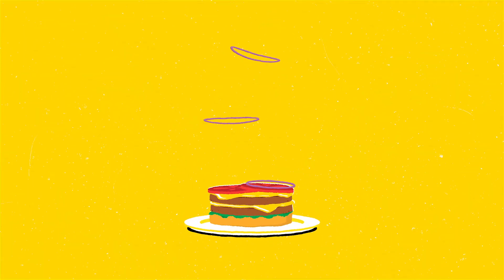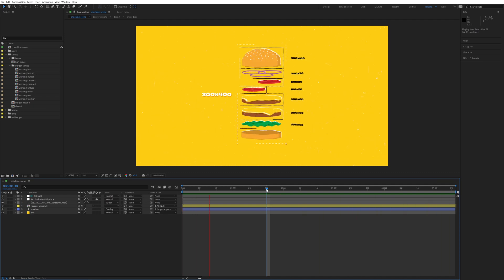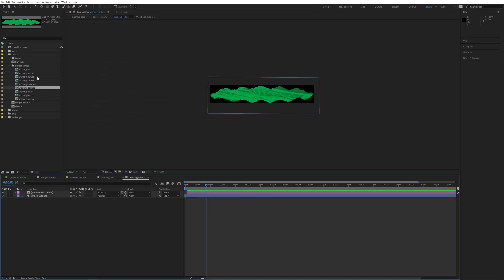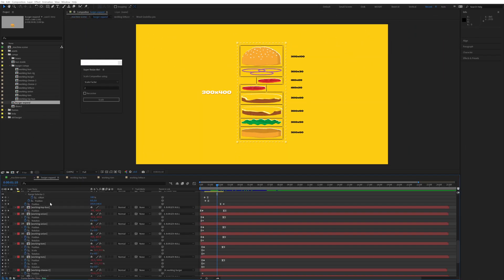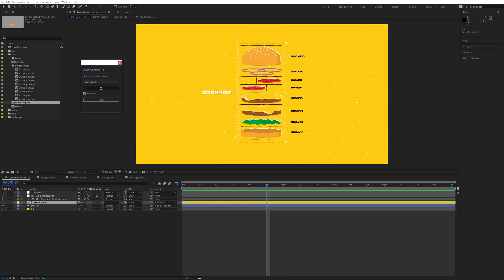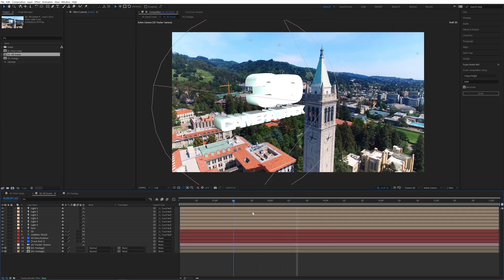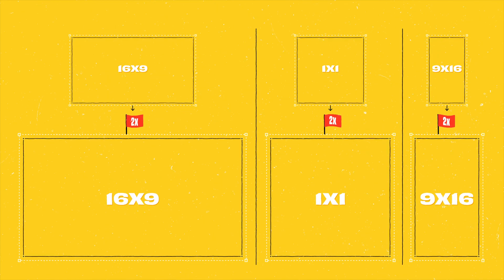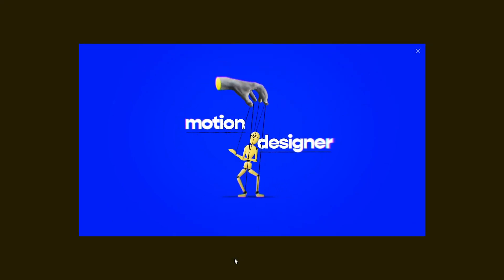"Super Resize Me!" Tutorial | After Effects Script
Batch resize your entire After Effects project! This script resizes Compositions and scales all child layers and pre-comps relative to it.

▬ Credits ▬▬▬▬▬▬▬▬▬▬▬▬▬▬▬▬▬▬
Nate Lovell

▬ Plugins  ▬▬▬▬▬▬▬▬▬▬▬▬▬▬▬▬▬▬
Free Plugins for After Effects

0:00​​​ - Intro
0:12​​​ - What is it?
0:47 - Scale one Comp
1:04 - Scale Comp and children
1:41​​​ - Scale 3D Scenes
1:54 - Keep in mind
2:10​​​ - Outro